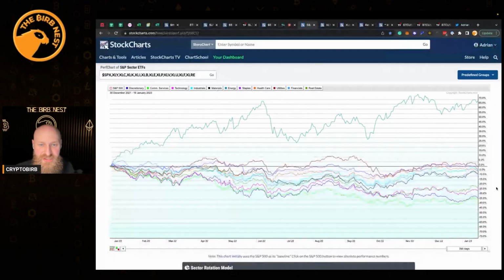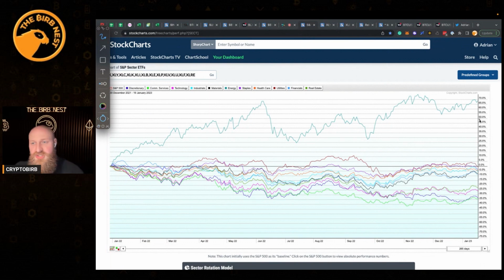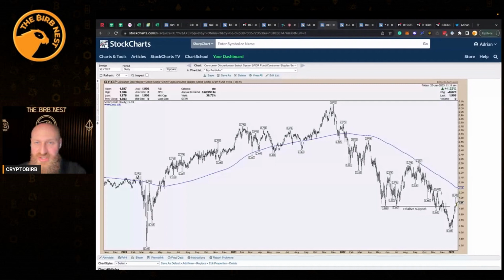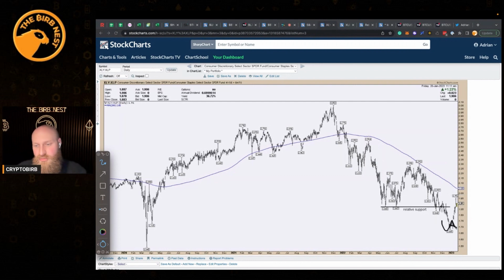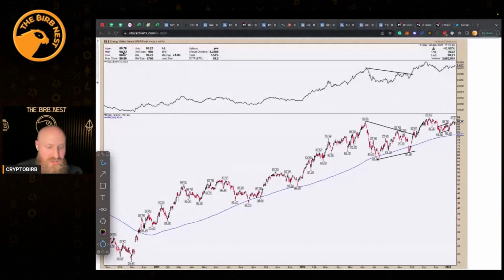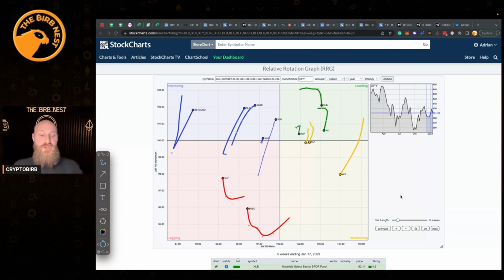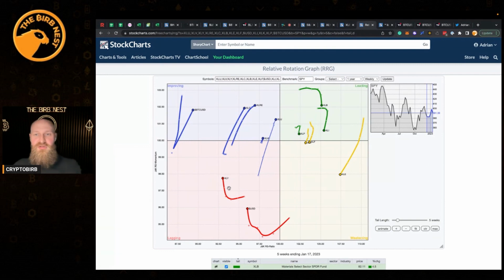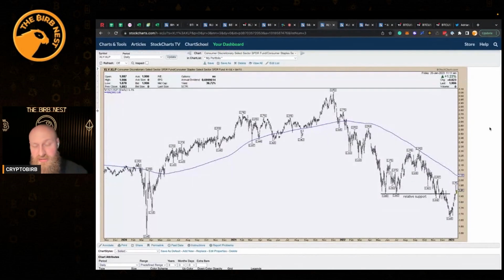How To Use Relative Strength In Forecasting Trend Reversals - Crypto & Stocks Live Analysis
For the first time ever, you can unlock our trading signals FOR FREE